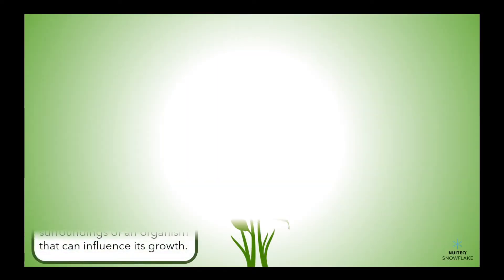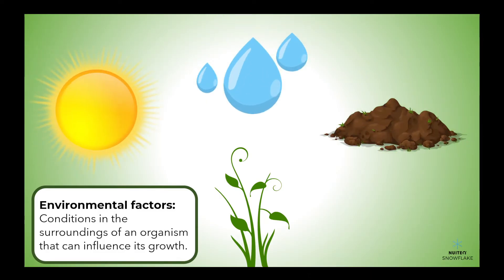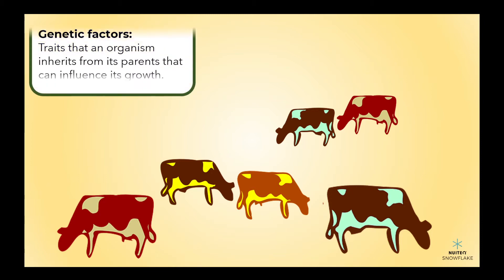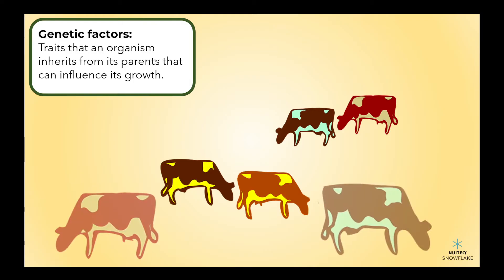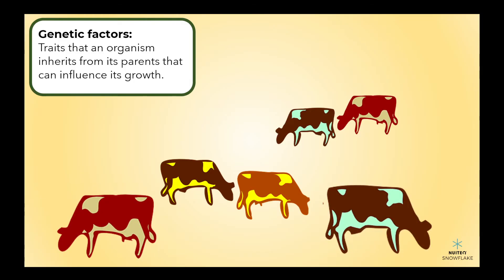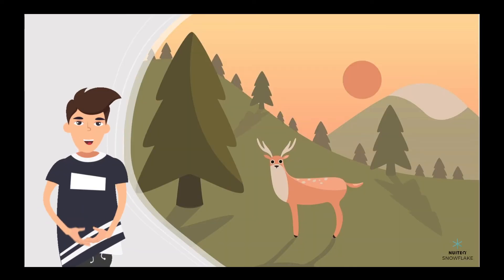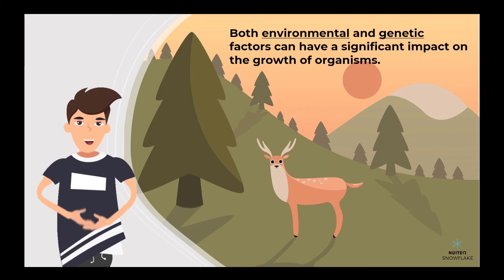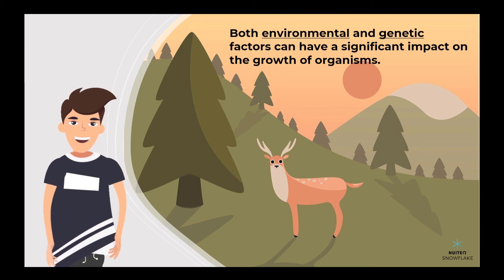Environmental and Genetic Influence on the Growth of Organisms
Different organisms can grow at different rates depending on a number of factors. Environmental factors, such as sunlight, water and space, play an important role, as do genetic factors. In this instructional video, students will learn about the influence environmental and genetic factors have on the growth of organisms.

This video is part of a broader lesson plan that is aligned with Next Generation Science Standard MS-LS1-5: Construct a scientific explanation based on evidence for how environmental and genetic factors influence the growth of organisms.